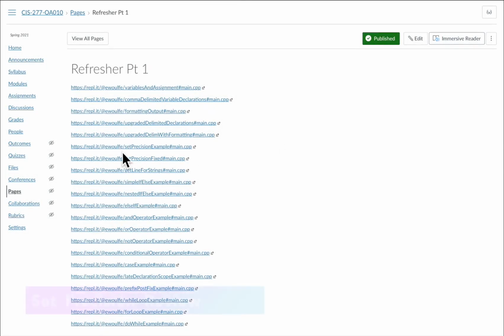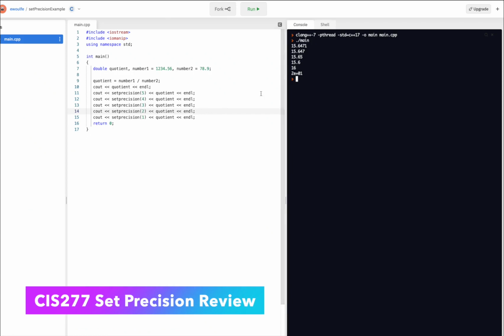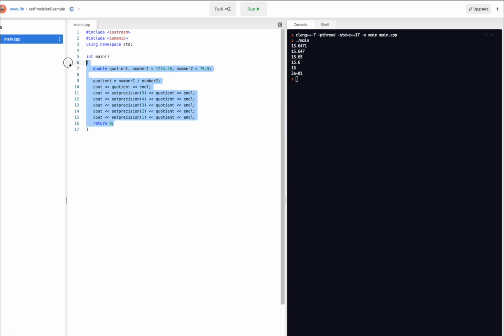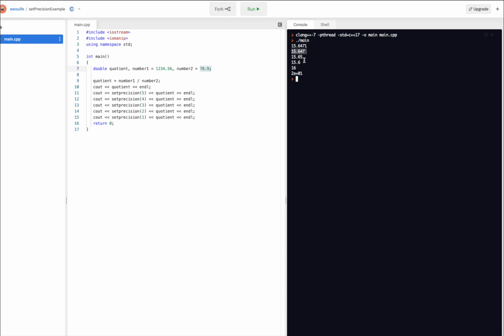CIS277 Set Precision Review